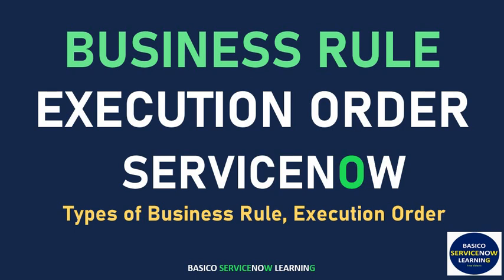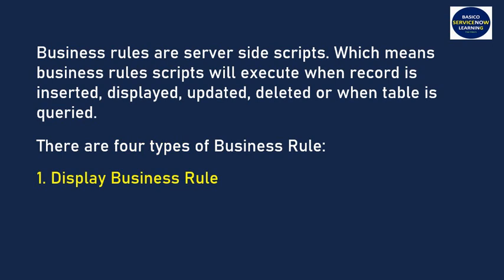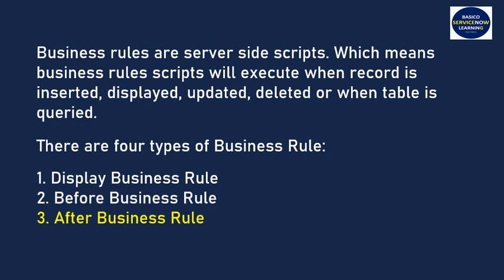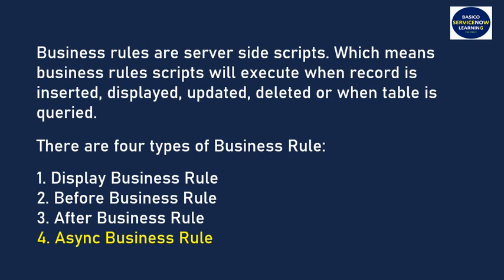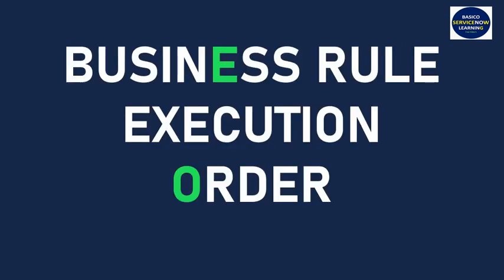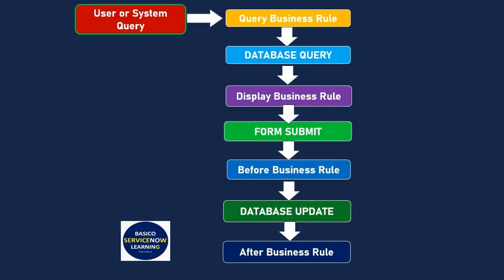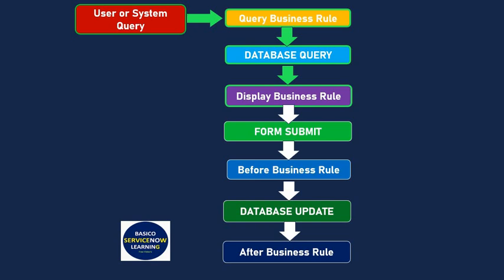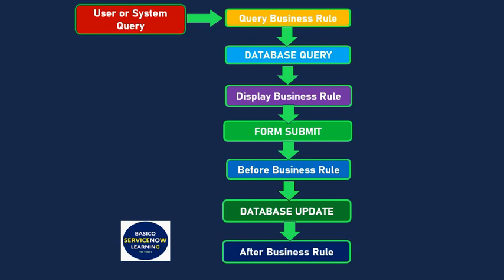BUSINESS RULE EXECUTION ORDER IN SERVICENOW | TYPES OF BUSINESS RULE IN SERVICENOW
In this video we have demonstrated the ServiceNow business rule execution order along with the brief understanding of Business rules in ServiceNow and Types of Business rule in ServiceNow. Some of content from video is mentioned below:
Business rules are server side scripts. Which means business rules scripts will execute when record is inserted, displayed, updated, deleted or when table is queried.
There are four types of Business Rule:
1. Display Business Rule
2. Before Business Rule
3. After Business Rule
4. Async Business Rule

We hope this video is helpful and informative for you. Thankyou.